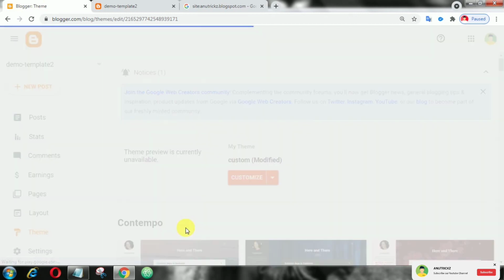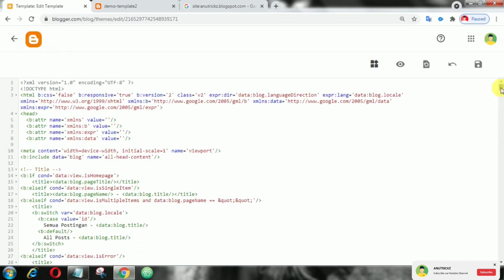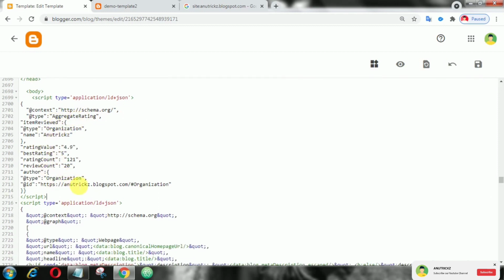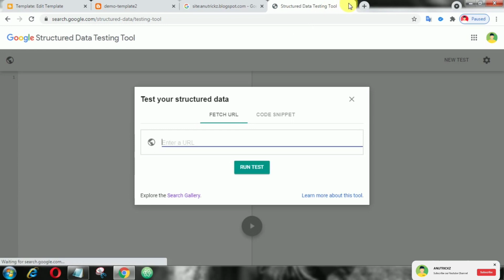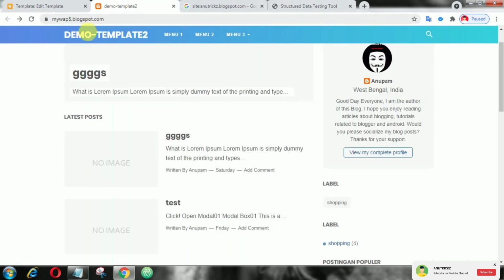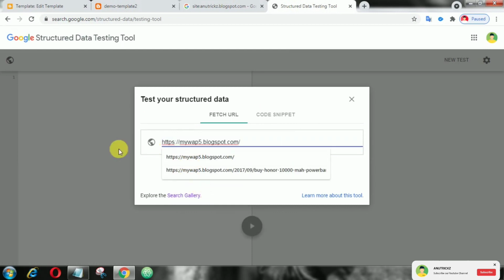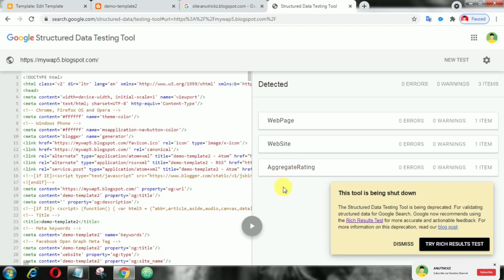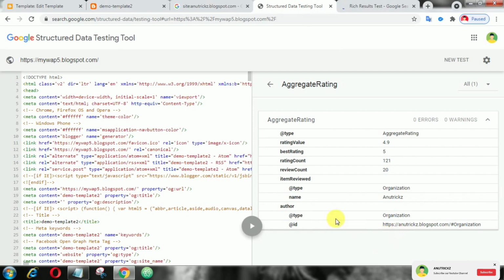Install the latest Aggregate Rating Schema Markup on Your Website | review schema markup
Schema Markup has been widely used on blogs or websites, but only a few know about Schema Markup. Don't worry, here I will explain all about Schema and the importance of Schema for a Blog or Website so that it is quickly read by Search Engines.

©️AnuTrickz